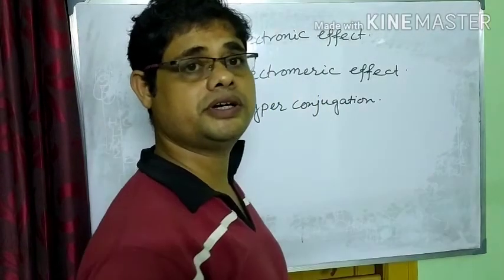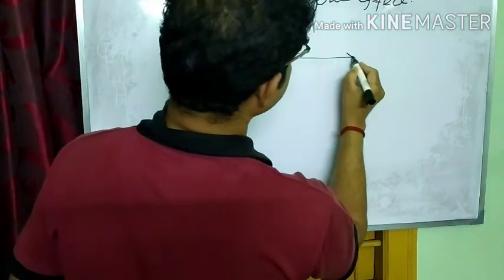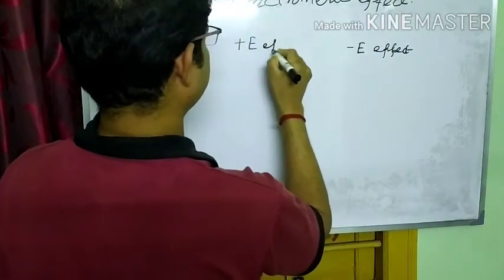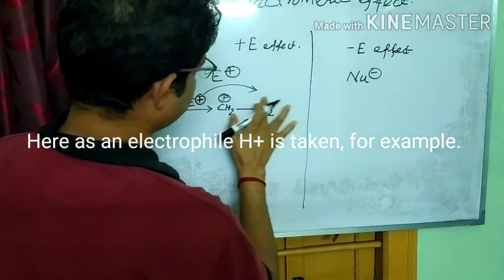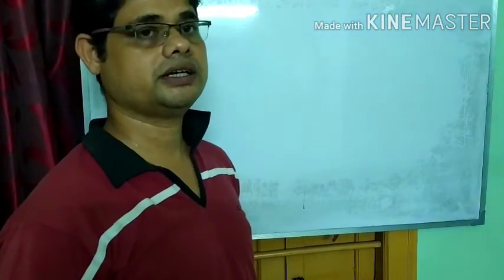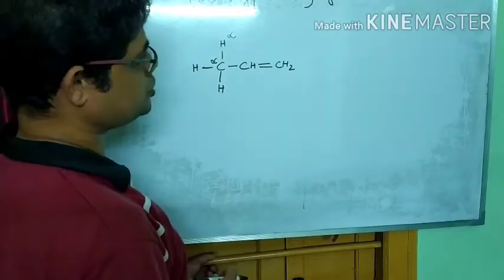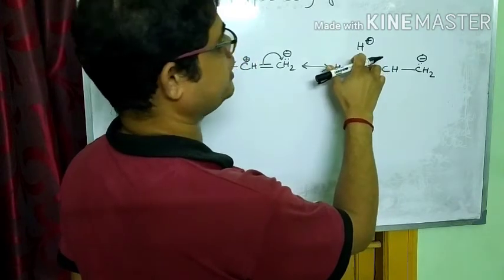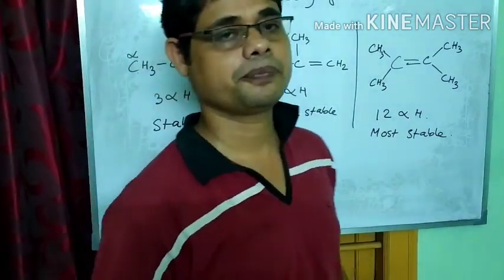ORGANIC REACTION MECHANISM/ PART-3/ Class-XI-XII/ Electromeric Effect/ Hyper conjugation.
Role of Electromeric effect & Hyper conjugation in Organic Reaction Mechanism/ Class XI-XII.